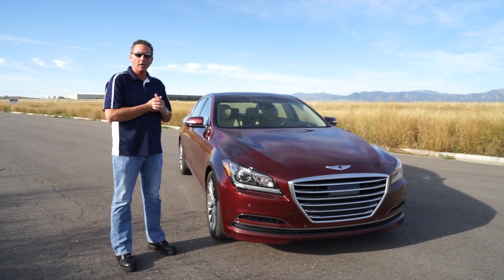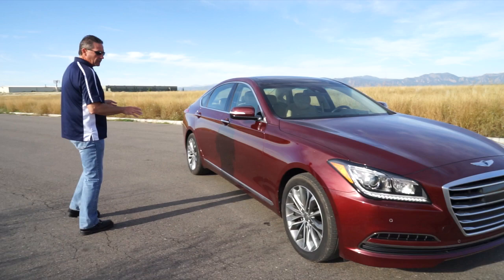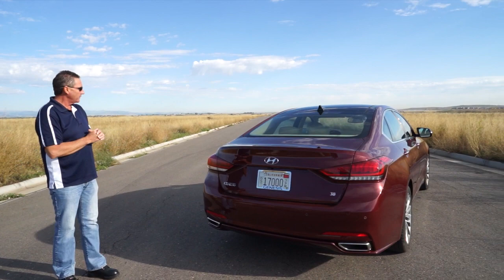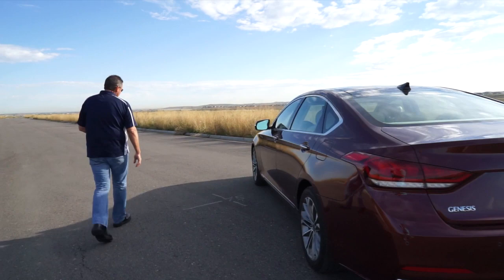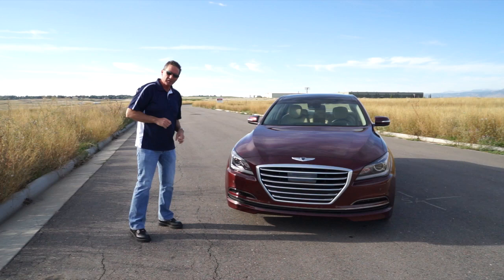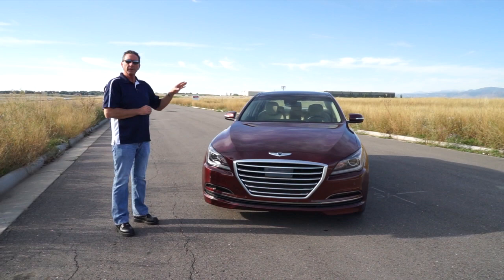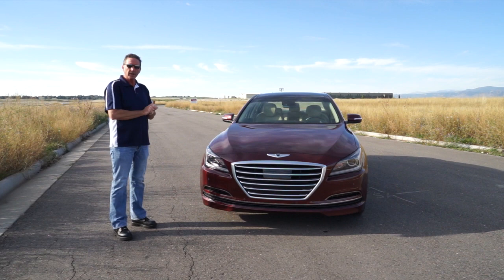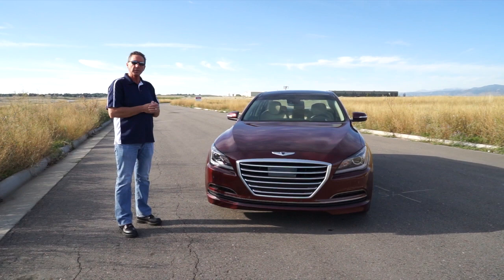2015 Hyundai Genesis (short)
New Care Review 2015 Hyundai Genesis (short)